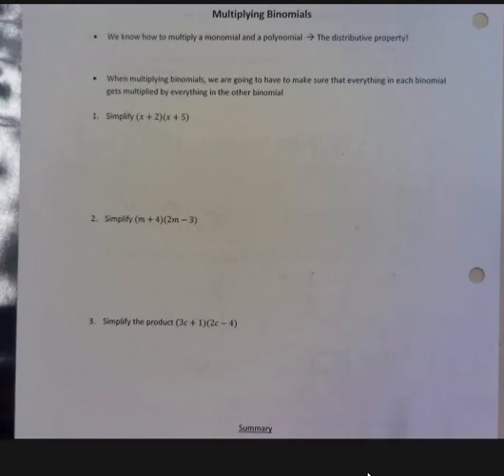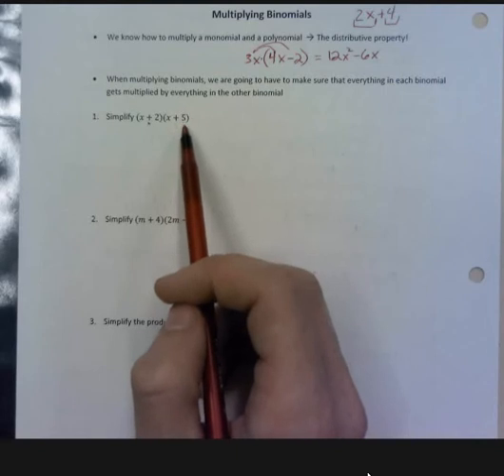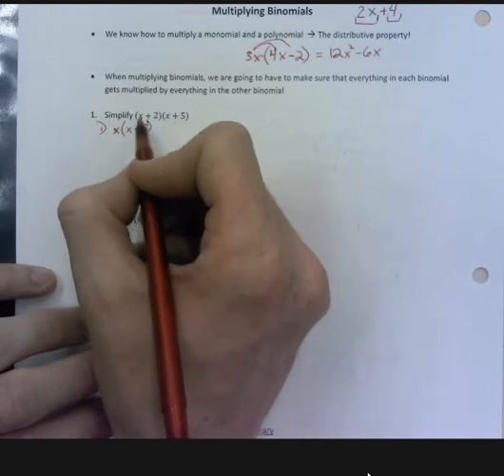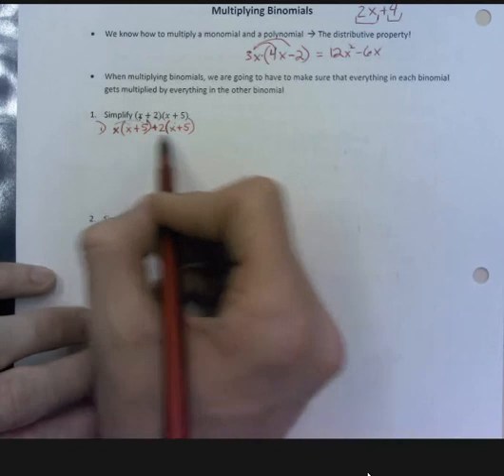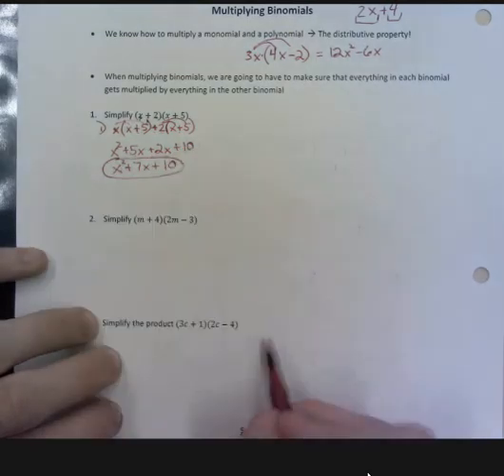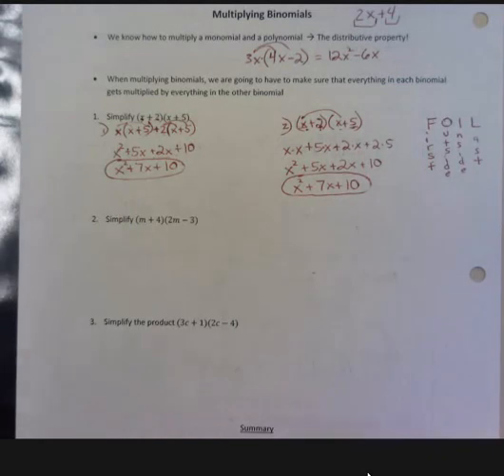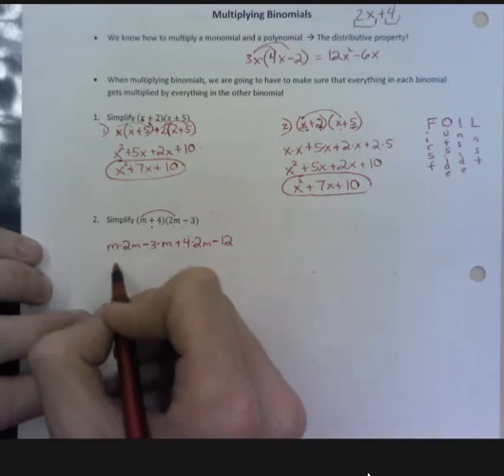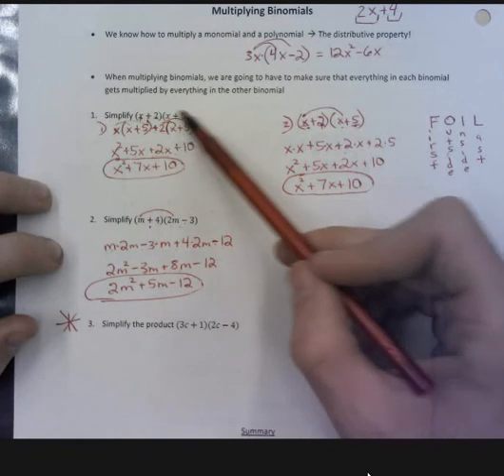Multiplying Binomials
FOIL FOIL FOIL...and not the kind you see at Chipotle.